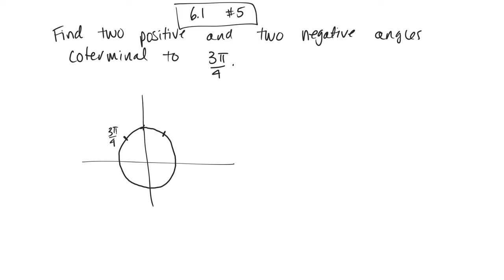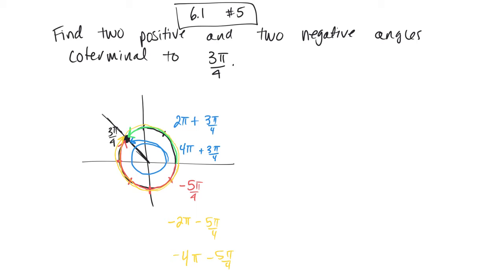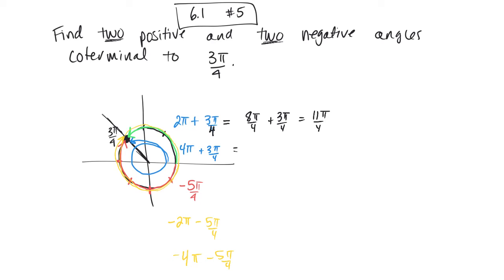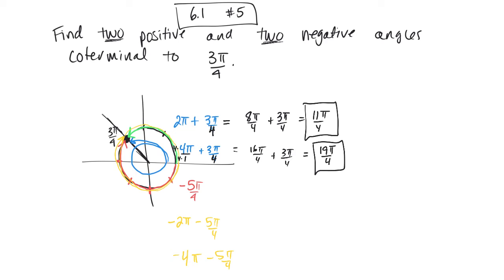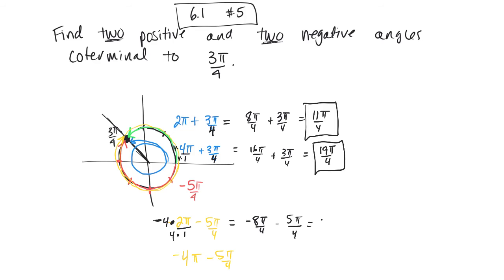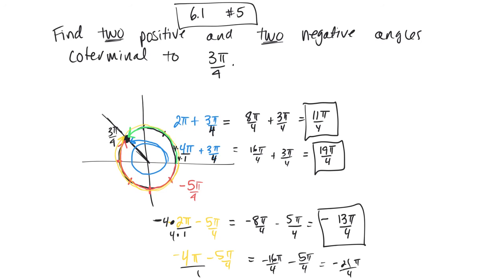Math 140 6.1 #5 Coterminal Angles